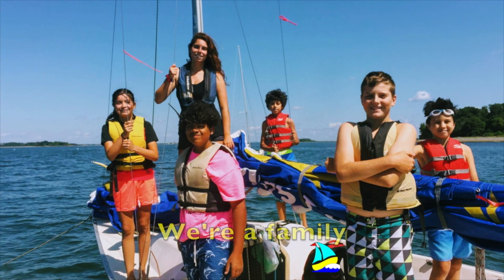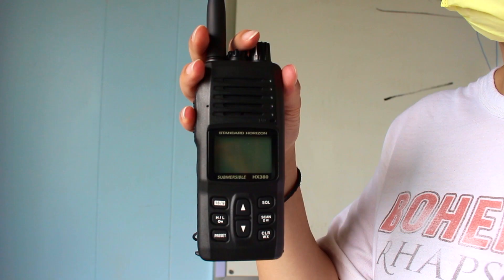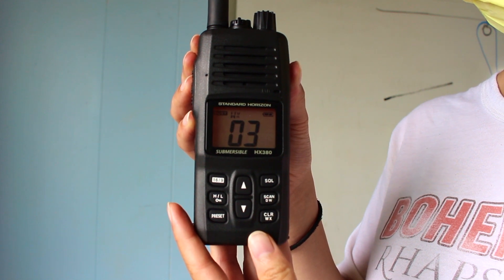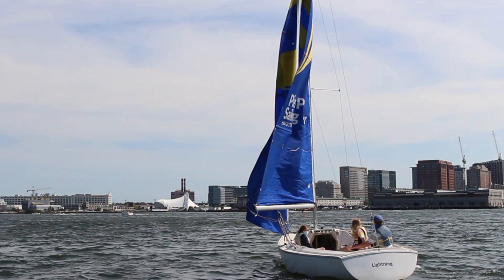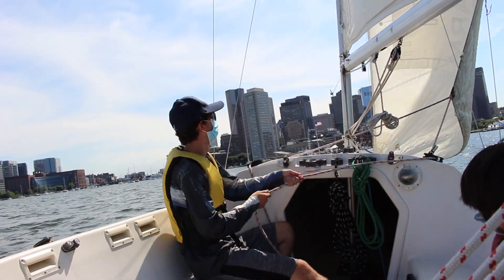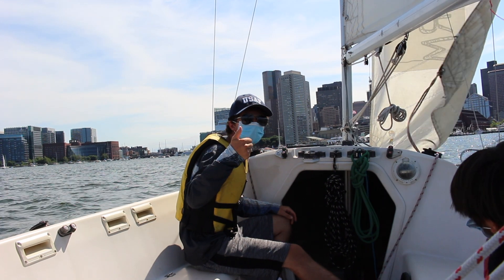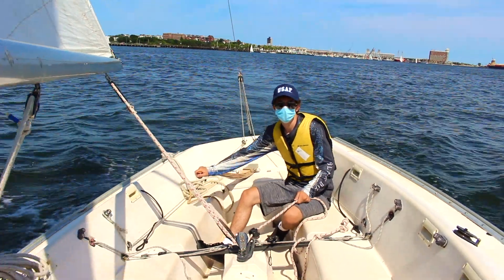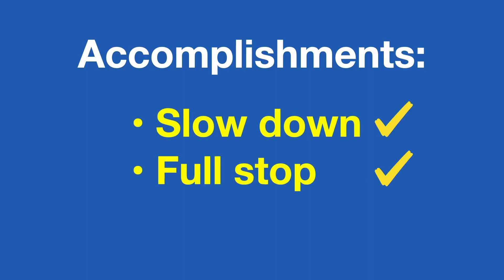Science of Sailing | Level 1 Safety | Luffing | Piers Park Sailing Center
Learn how to slow or stop by luffing your sails